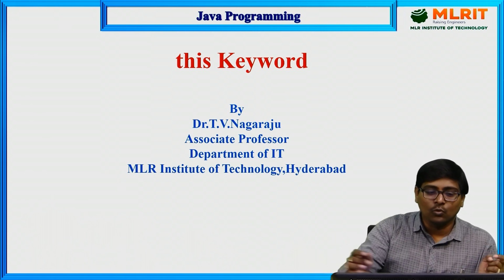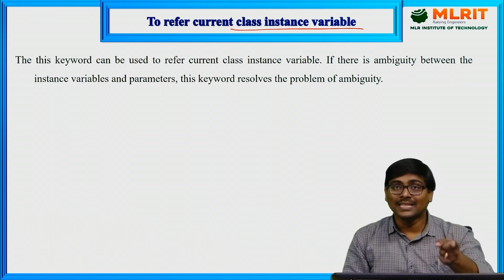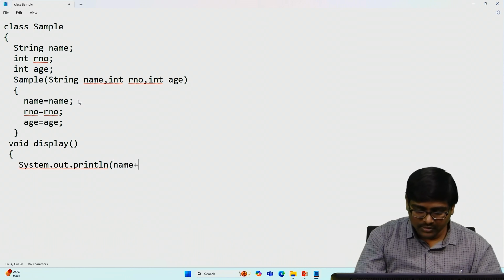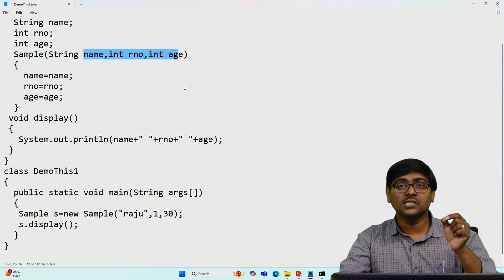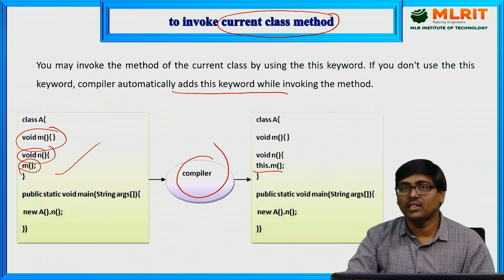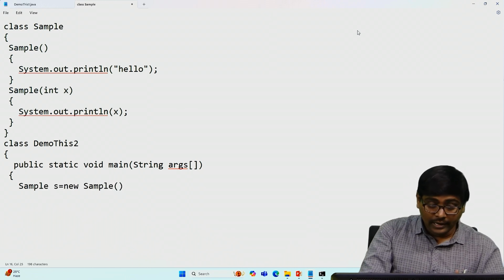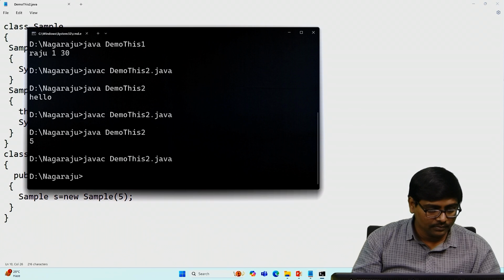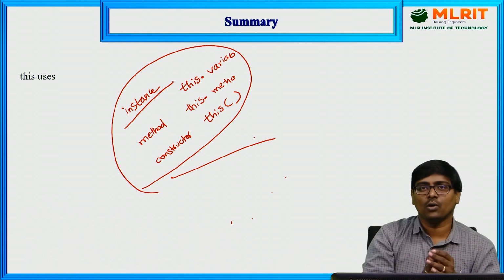LEC35| Java Programming | This Keyword By Dr. T.V. Nagaraju